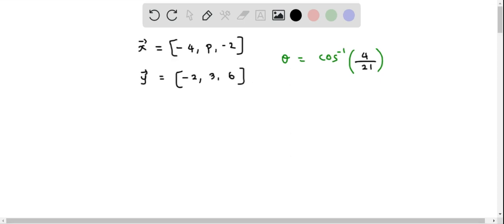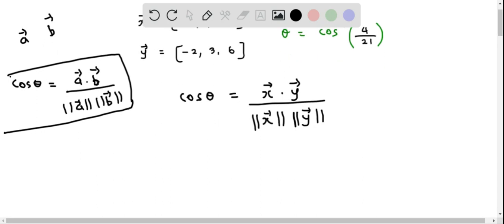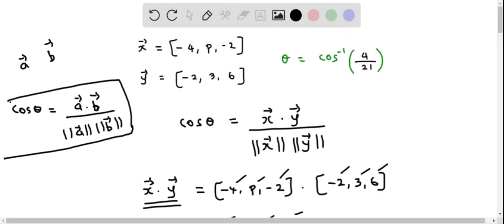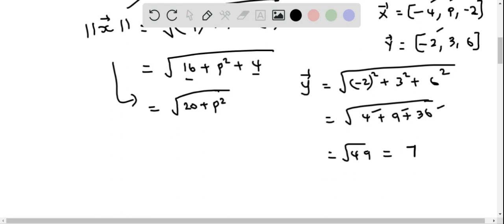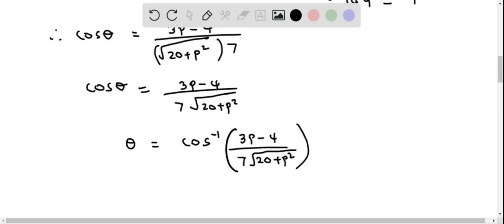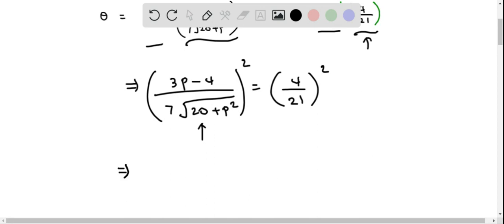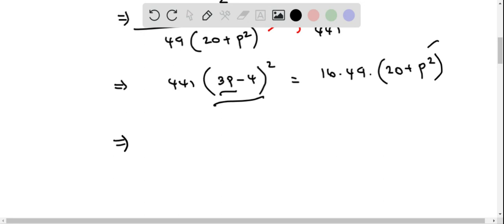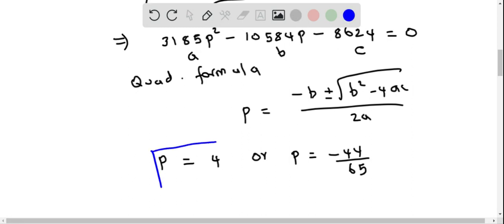Calculus Determine values of p given vectors x and y and angle between them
Determine values of p given vectors x and y and angle between them